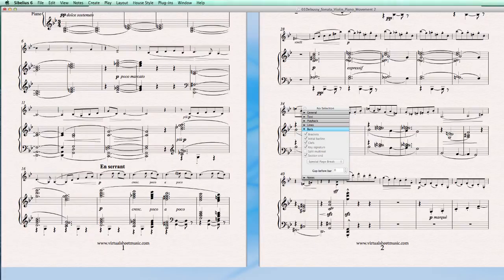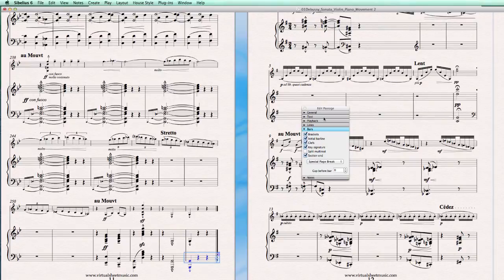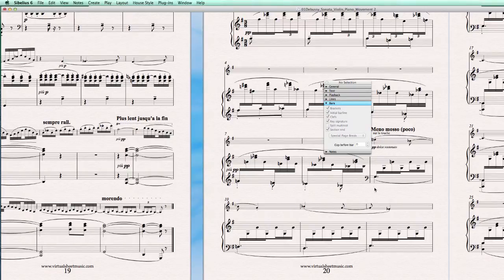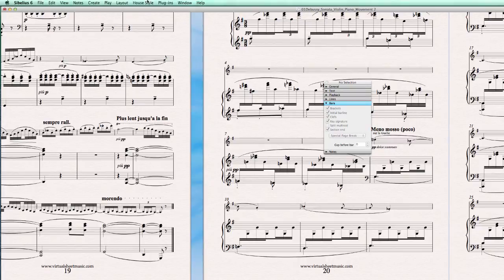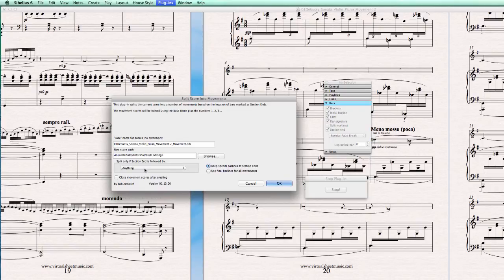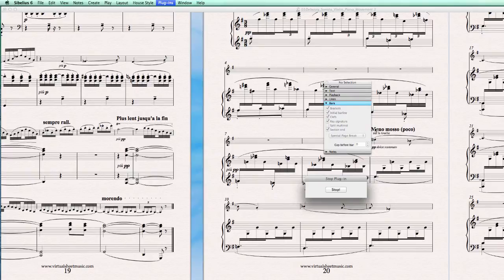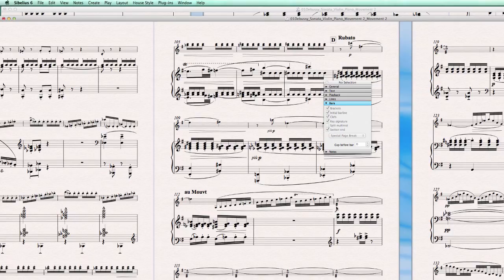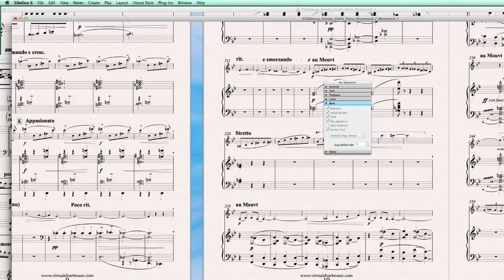Sibelius 6 Quick Tip 10 - Splitting a score into movements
In this Sibelius 6 Quick Tip, I show you how to Split a score into Movements.